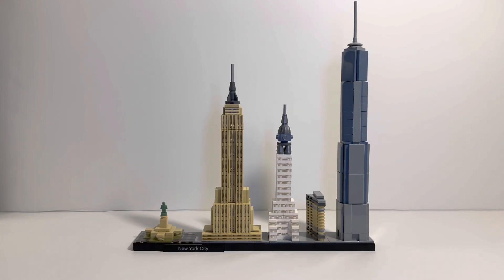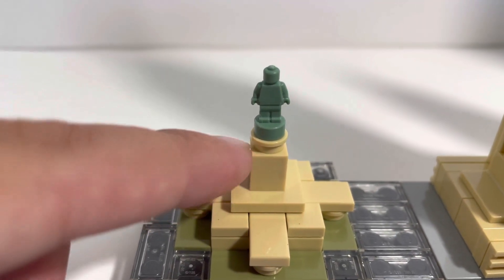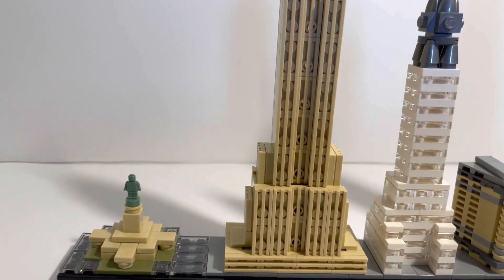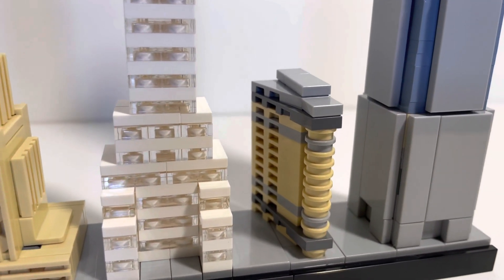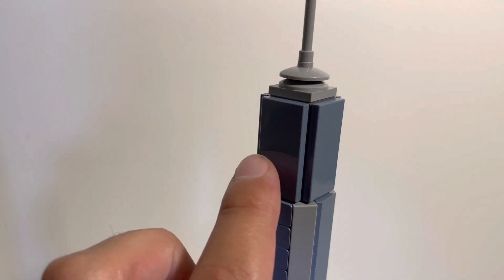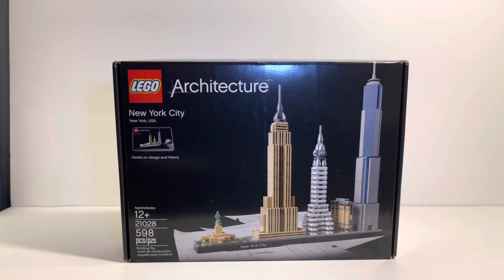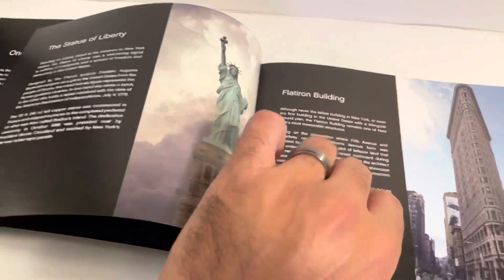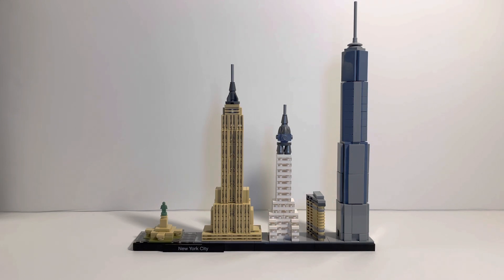LEGO 21028 New York City Architecture Review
Here is a review of the LEGO New York City Architecture building set.

It is 598 pieces and for ages 12+

All feedback helps me improve my reviews and videos.